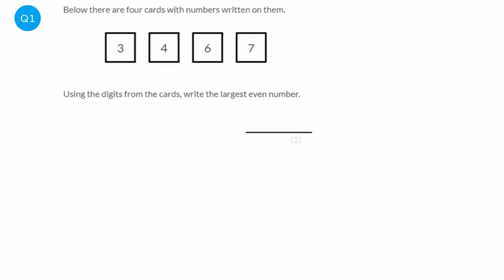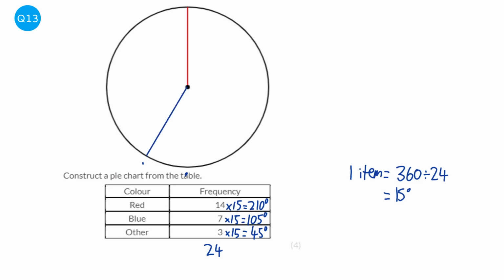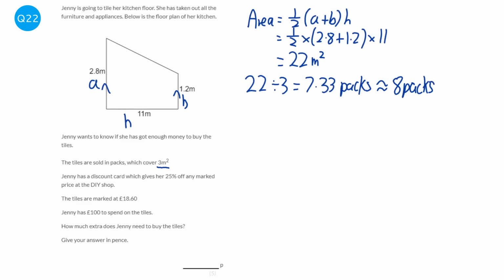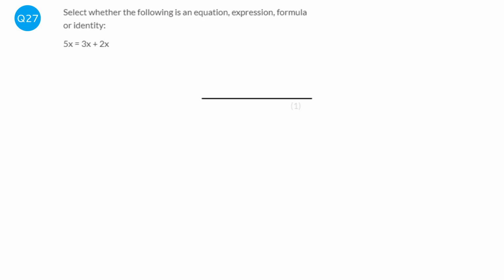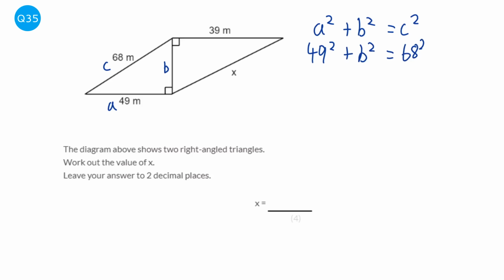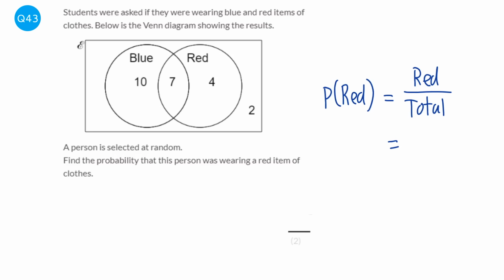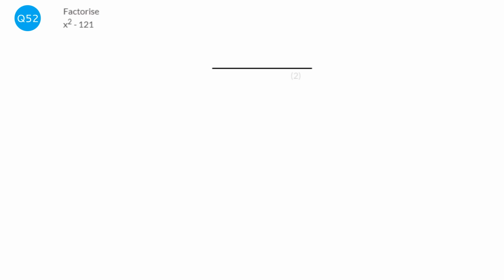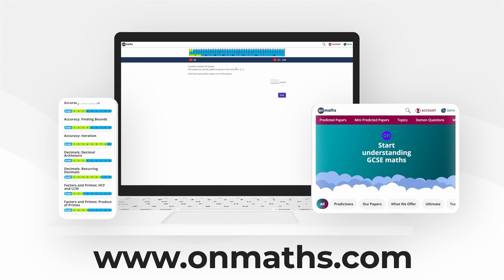*UPDATED* Nov 2025 Predicted Maths GCSE Paper 2 Calculator Eduqas (Foundation) Calc Exam C300U20-1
This is the onmaths.com predicted paper for Nov 2025 Eduqas Maths GCSE Foundation Paper 2 Calculator.

The topics within it come from the topics that come up the most on Eduqas papers. This doesn't mean the paper will be identical to this one, but this paper will contain the questions most likely to come up.

00:00 Introduction
00:24 Q1 Basic Number: Largest Even Number From Digits
00:51 Q2 Fractions: Shade Fraction Of Squares
01:41 Q3 Handling Data: Timetables
02:15 Q4 Handling Data: Draw Comparative Bar Chart
04:06 Q5 Polygons: Naming A Polygon From Diagram
04:42 Q6 Accuracy: Round Integer to 3 Significant Figures
05:49 Q7 Basic Geometry: Identify Quadrilateral
06:28 Q8 Handling Data: Interpreting a Distance Table
06:51 Q9 Number Indices: Cube Decimal On Calculator
07:24 Q10 Constructions And Loci: Drawing a Front Elevation
08:22 Q11 Handling Data: Time Series Graph Find Best Quarter
08:49 Q12 Inequalities: Draw Number Line From Inequality (Double)
09:23 Q13 Handling Data: Draw Pie Chart
11:39 Q14 Probability: Expected Amount From Table of Experimental Probabilities
12:44 Q15 Proportion: Recipes - Find Required Amounts for x Given Amounts for y (Decimal Answer)
13:50 Q16 Real-Life Graphs: Interpret Gradient
15:31 Q17 Scatter Graphs: Scatter Graph Estimate
16:09 Q18 Proportion: Using Reverse Exchange Rate
17:14 Q19 Algebraic Indices: Find Missing Exponent From Multiplying Indices
17:40 Q20 Angles: Angle In Parallel Lines With Complex Expressions
20:19 Q21 Probability: Sample Space Diagram From Two Outcomes (Spinners)
21:02 Q22 Area and Perimeter: Trapezium, Tiles and Money Problem
24:18 Q23 Averages: Mean from Grouped Frequency Table
27:24 Q24 Compound Measures: Speed Problem
30:23 Q25 Expand/Factorise Linear: Expand and Simplify Two Linear Brackets
31:31 Q26 Factors and Primes: HCF From Worded Problem
33:06 Q27 Formulae: Identify Equation, Expression, Formula and Identity
34:51 Q28 Formulae: Rearranging Simple Formulae in Form x = ay + b Where a Is A Fraction
35:48 Q29 Handling Data: Sampling Issues
36:55 Q30 Handling Data: Selecting Random Sample
37:57 Q31 Inequalities: Solve 4-part Inequality
38:59 Q32 Non-Linear Graphs: Draw Quadratic Graph
41:43 Q33 Polygons: Exterior Angle Between Identical Polygons
42:27 Q34 Polygons: Find Number Of Sides In Regular Polygon Given Interior Angle
43:34 Q35 Pythagoras’ Theorem: Two Step Problem
45:51 Q36 Straight-Line Graphs: Find Equation From Graph (m = Fraction)
47:15 Q37 Quadratics: Factorise x^2 + bx + c
48:35 Q38 Real-Life Graphs: Complete Distance-Time Graph Given Speed
49:35 Q39 Real-Life Graphs: Identify Object From Graph Showing Rates of Change
51:00 Q40 Similarity And Congruence: Prove Triangle Congruence (SAS)
51:56 Q41 Standard Form: Add On A Calculator
52:46 Q42 Straight-Line Graphs: Find Coordinate From Coordinate And Gradient
54:41 Q43 Venn Diagrams: Find Basic Probability
55:16 Q44 Algebraic Indices: Indices of 0
55:29 Q45 Accuracy: Find Error Interval (Different Units)
57:13 Q46 Algebraic Indices: Find Area Of Square Given Perimeter Using Algebraic Indices
58:47 Q47 Circles: Find Area of Sector
01:00:30 Q48 Non-Linear Graphs: Identify Equation From Sketch
01:01:14 Q49 Non-Linear Graphs: Solve Quadratic From Graph Using y=a Line
01:02:55 Q50 Percentages: Basic Compound Interest
01:04:19 Q51 Proportion: Inverse Proportion - Worded Question (Decimal Answer)
01:05:32 Q52 Quadratics: Factorise x^2 - c (Difference of Two Squares)
01:06:36 Q53 Percentages: Reverse Percentages
01:07:38 Q54 Similarity And Congruence: Simple Similar Triangle in Triangle
01:09:47 Q55 Simultaneous Equations: Compare Sides Of A Rectangle
01:12:06 Q56 Trigonometry: Use Trigonometry To Find Bearing
01:14:06 Q57 Volume And Surface Area: Total Surface Area of Cylinder And Hemisphere
01:16:51 Outro